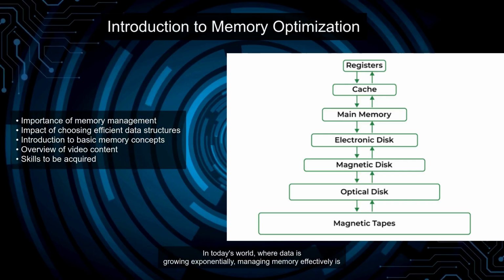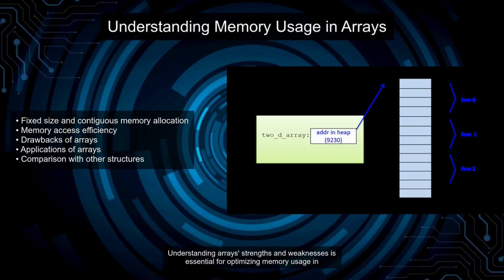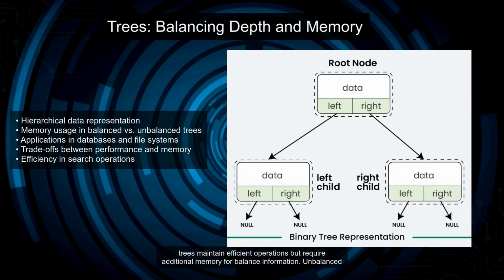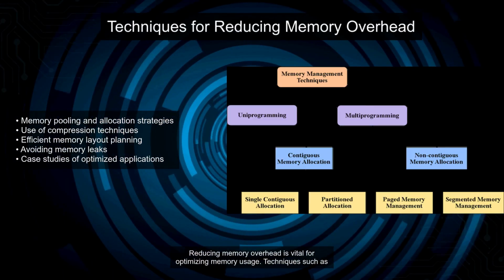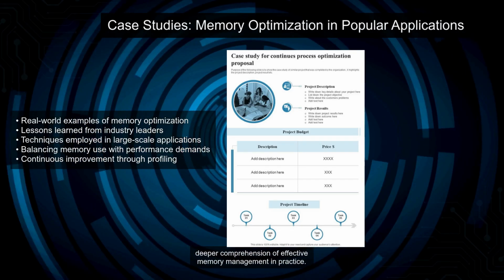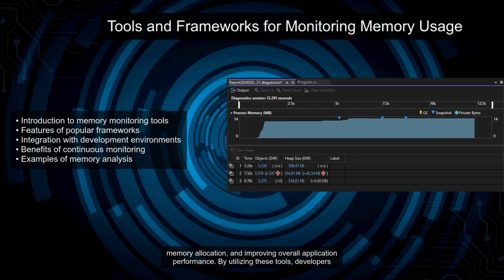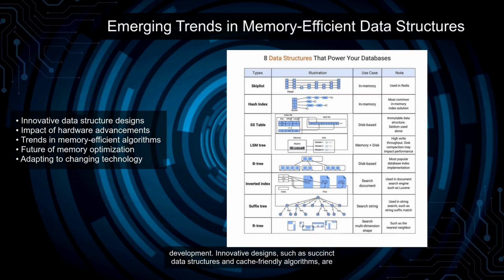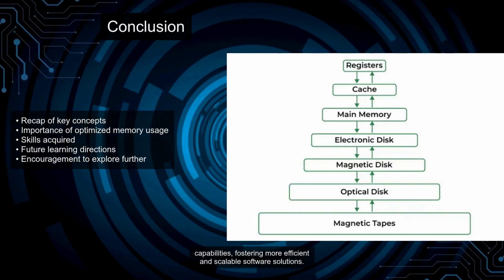Optimizing Memory Usage with Efficient Data Structures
**🚀 Optimize Your Memory Usage with Smart Data Structures! 🤖**

Are you struggling with inefficient memory usage in your applications? Discover how choosing the right data structures can transform your software's performance and scalability! 🌟

**Brief Summary:**
In today's video, we dive deep into the art of optimizing memory usage using efficient data structures. Learn how to implement strategies that ensure your applications are both scalable and performant.

- ✨ **Introduction to Memory Optimization:** Importance and impact of efficient data management.
- ⚡ **Understanding Memory Usage in Arrays:** Pros and cons of fixed size and contiguous memory allocation.
- 🚀 **Lists: Flexibility vs. Memory Overhead:** Explore dynamic sizing and memory challenges.
- 🎯 **Trees: Balancing Depth and Memory:** Hierarchical data representation and its applications.
- 🔥 **Comparing Memory Efficiency:** Analyze the memory footprint of various data structures.
- 🛠️ **Techniques for Reducing Memory Overhead:** Strategies like memory pooling and compression.
- 📌 **Case Studies:** Real-world examples of memory optimization in popular apps.
- 🧠 **Trade-offs Between Time Complexity and Memory Usage:** Understanding key decision-making guidelines.
- 🌐 **Tools and Frameworks for Monitoring Memory Usage:** Best practices for continuous improvement.
- 🔵 **Emerging Trends in Memory-Efficient Data Structures:** Stay ahead with the latest innovations.

This video is perfect for AI enthus

   Engineering